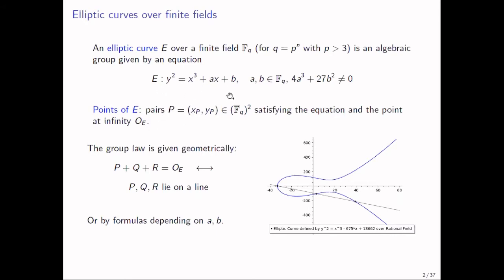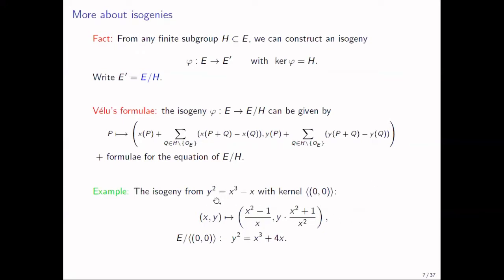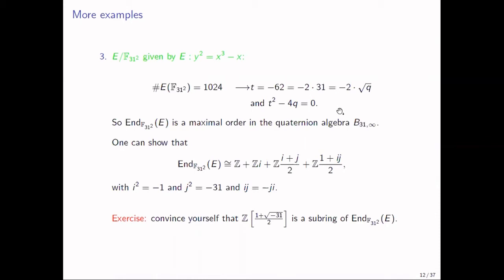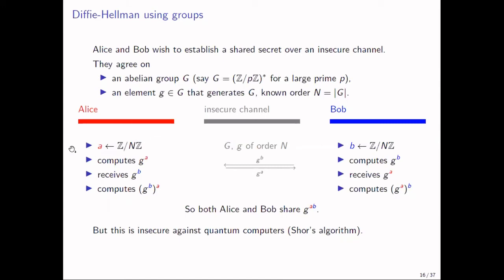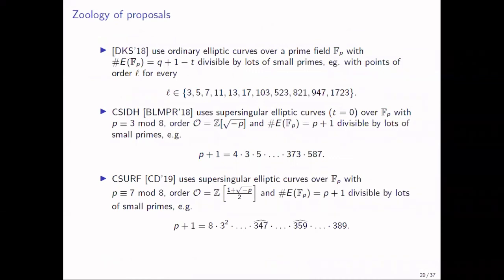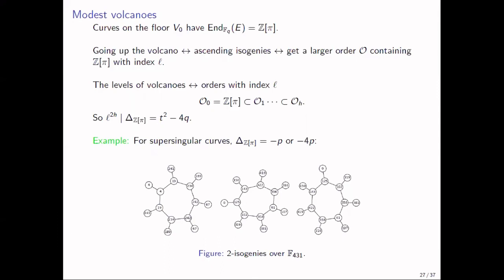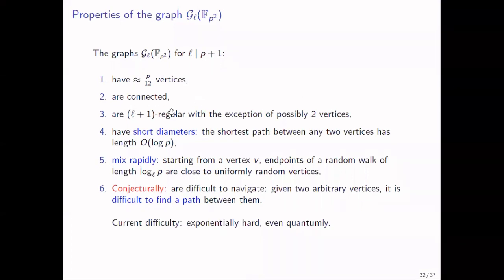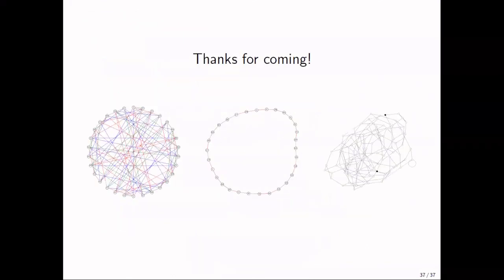[Europe time] Elliptic curves, isogenies, and endomorphism rings -- Jana Sotáková